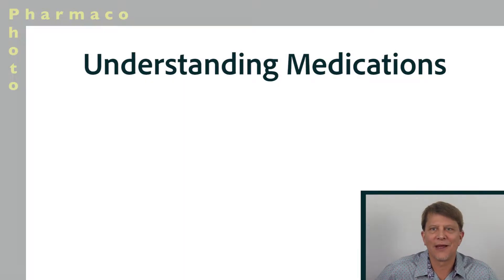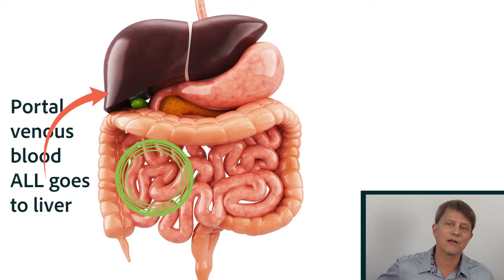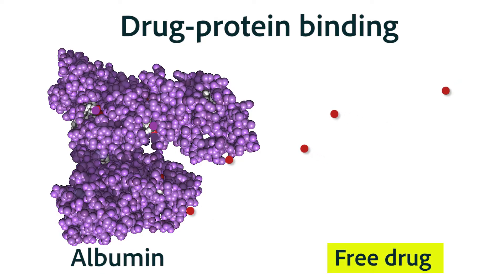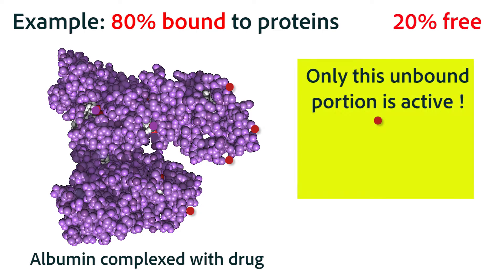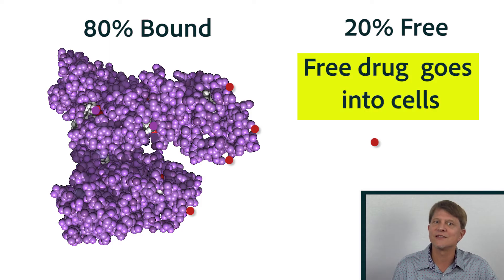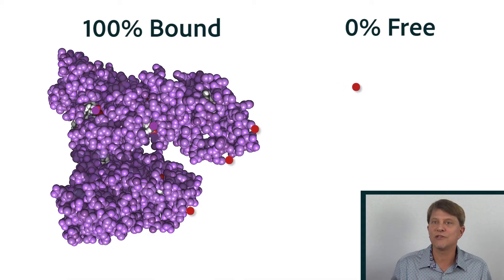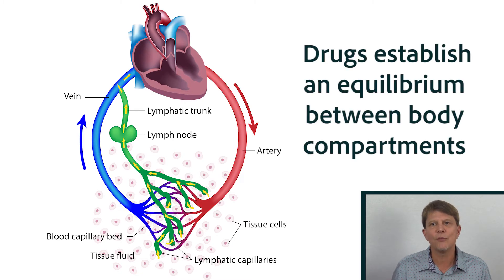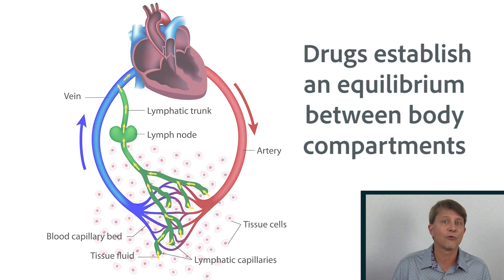Pharmacokinetics Part 2: Distribution, protein binding, equilibrium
The second process of pharmacokinetics involves the distribution of drugs. Most drugs are distributed to tissues at least partly bound to proteins and it is only the unbound portion of the drug that can exert its effect.